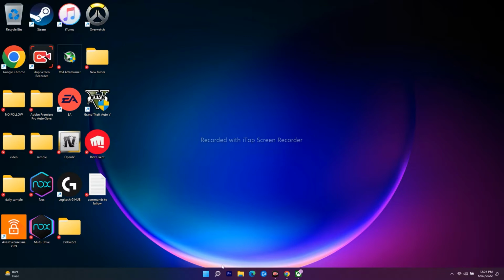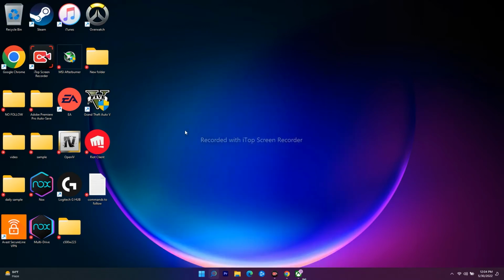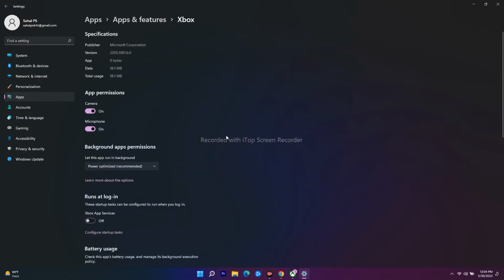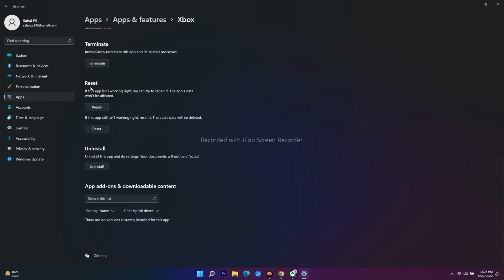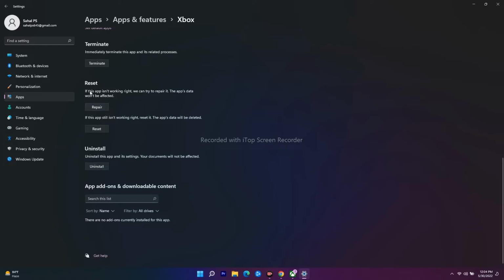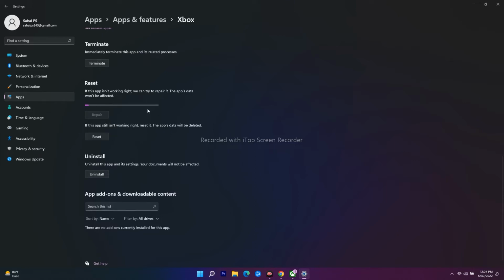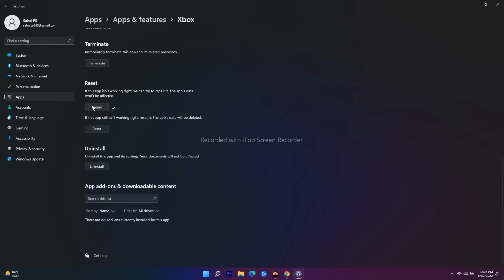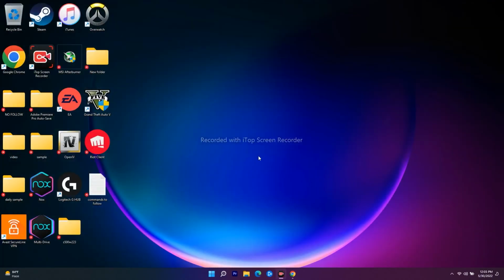How To Fix Xbox One Error Code 0x800c0008 In Windows 11 [Tutorial]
Gaming is a lot of fun. They give us much-needed relaxation. Xbox has become the famous and easily accessible gaming console on Windows 10 and 11. But sadly, some users are facing Xbox One Games Error Code 0x800c0008.
Whenever some users are trying to buy, play, install or download an update for an existing game, they are seeing Party encountered an error and Something went wrong with your party. Try again later with an error code 0x800c0008. It is making it hard for them to play their favorite games and get relaxed. There are some easy ways to fix it. Let’s see what they are and how we can fix the error.

THIS VIDEO ALSO ANSWWER FOLLOWING QUESTION :
how to fix Xboxone error code ox87e00064
how to fix Xbox one error code ox87e50033
how to fix Xbox one s error code e102
Xbox one error code e102 fix
Xbox one e101 error code fix
Xbox one s e 100 error code fix